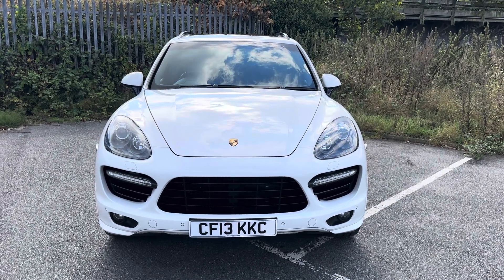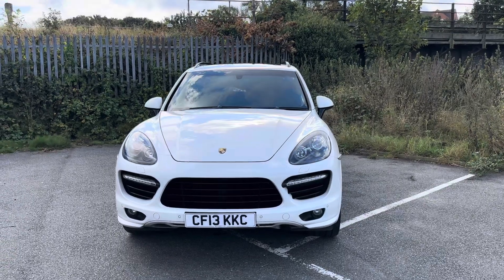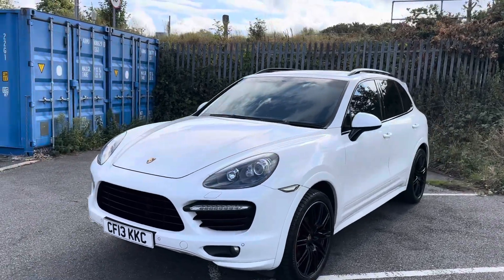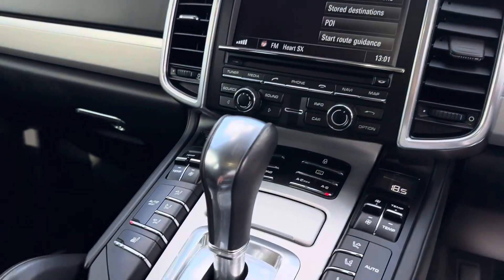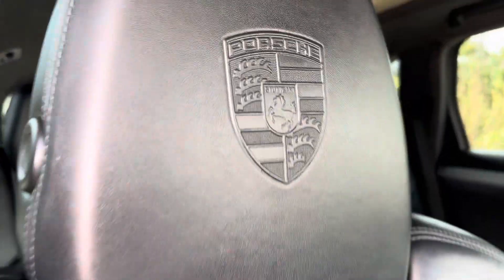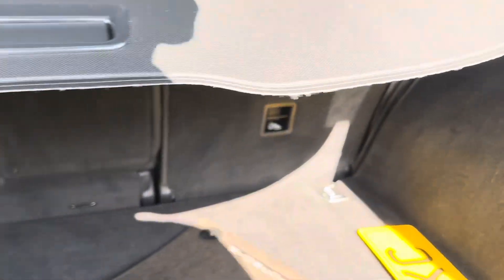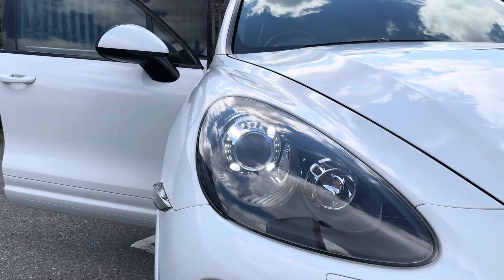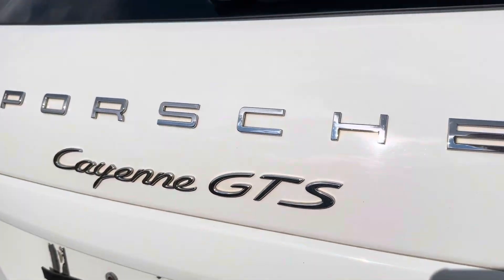PORSCHE CAYENNE4.8 V8 GTS TIPTRONIC S 5d 420 BHP MASSIVE SPEC INC PAN ROOF Cayenne GTS 2013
Description
12 MONTHS MOT, 12 MONTHS AA ROADSIDE ASSIST, 6 MONTHS PREMIUM WARRANTY, COMPREHENSIVE CHECKS

Full History with 7 stamps, Fresh MOT and OIl Change before sale.
Huge spec inc £20k+ of Factory Options
Incredible condition with 2 Keys and all books

At MCS, we prioritize our customers by providing complete peace of mind with our meticulous preparation ensuring that every car meets exacting MCS standards. We're passionate about cars and run our business with honesty, transparency, and respect, as shown by our 5* customer reviews. Every car comes with 12 Months MOT, 6 Months Comprehensive Warranty, 12 Months AA Roadside Assistance, Serviced if required, Fully HPI Clear, Premium Valet and New Number Plates.
Full dealer facilities are available at MCS including Test Drives, Competitive Finance Options, Extended Warranty, Part Exchange and Home Delivery. **Please note we do not charge any Admin or Purchase Fees**

MCS performance Porsche Cayenne Gts has over £19,500 worth of options including the Wheels parametric roof stability control lights pack our tailgate suspension rear screen entertainment also Bluetooth connectivity and the both sound system

Factory Fitted Extras
21in Alloy Wheels - Cayenne Sport Edition Painted Black with Wheel Arch Extension
£3,698
Panoramic Roof System
£1,291
Privacy Glass
£320
Roof Rails including Roof Mouldings in Black
£986
Comfort memory package
£1,012
Leather interior package in standard colours, smooth-finish leather
£2,177
Light Comfort Package
£161
Porsche Crest on Headrests
£138
Powerlift Tailgate
£445
Roof Lining in Alcantara
£1,359
Seats - Heated Front
£295
Steering Wheel - Multi-Function
£356
Airbags - Rear Side
£279
BOSE High-End Surround Sound System
£899
PCM - Porsche Communication Management - Include Navigation
£2,157
PDCC - Porsche Dynamic Chassis Control
£2,186
Preparation for Mobile Phone
£445
PTV Plus - Porsche Torque Vectoring Plus
£1,012
Servotronic
£178
Total value of factory fitted extras
£19,394